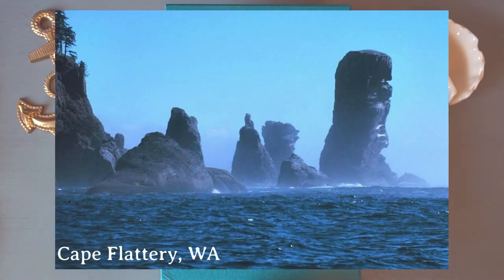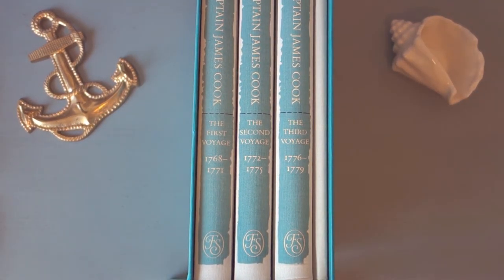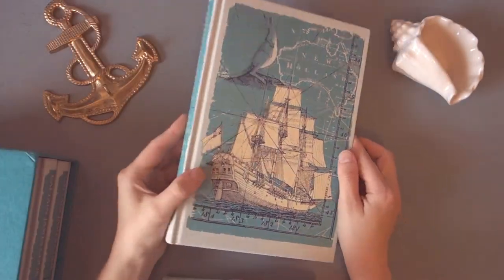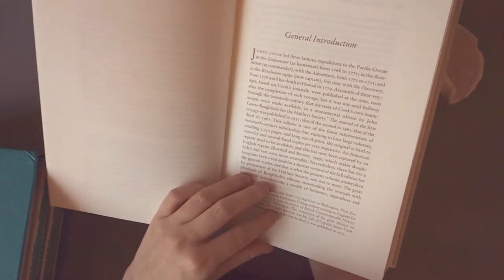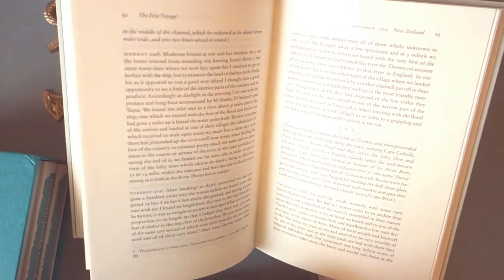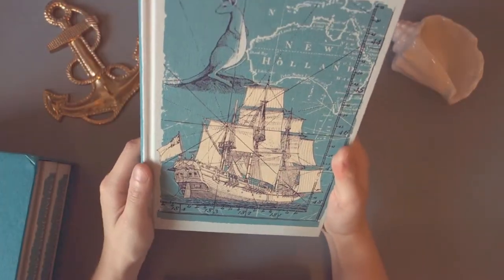Journals of Captain Cook (1768–1779) - Folio Society book review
A look at the three-volume box set comprised of Captain James Cook's journal entries on his voyages to the Pacific. These are taken from the manuscripts collected by J.C. Beaglehole, with edits and abridgment by Philip Edwards.